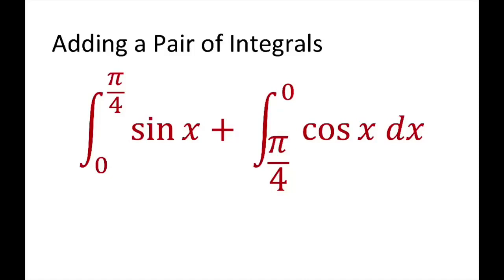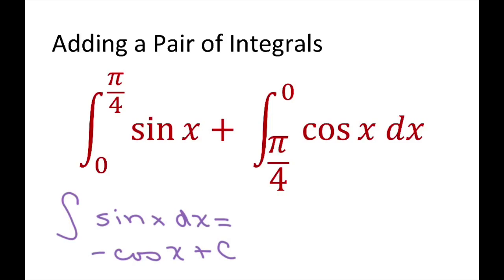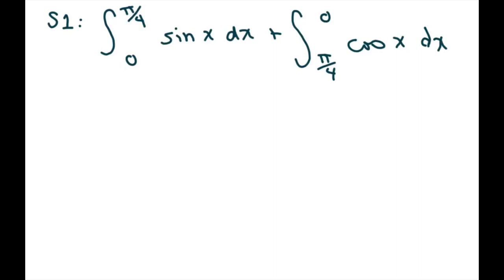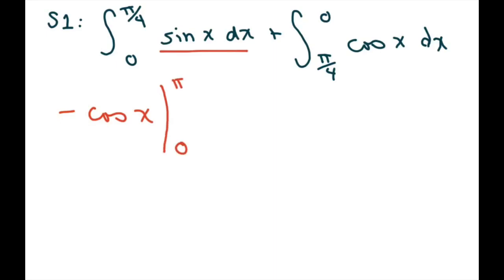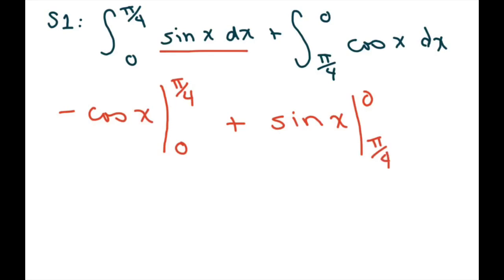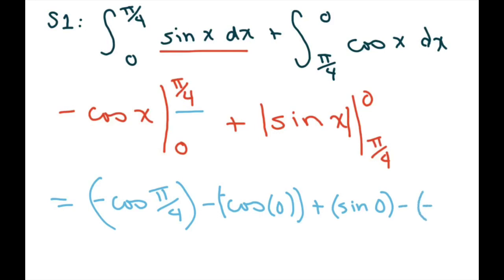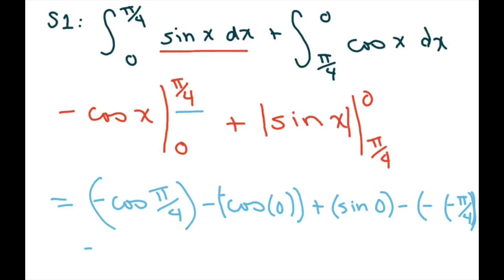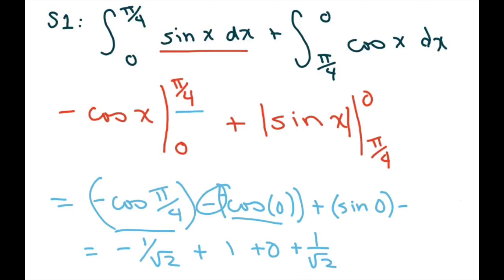How to add a Pair Of Definite Integrals [0, pi/4] sin x + [pi/4, 0] cos x dx